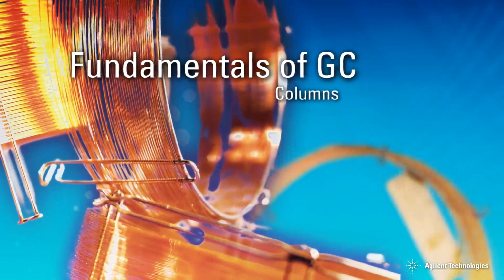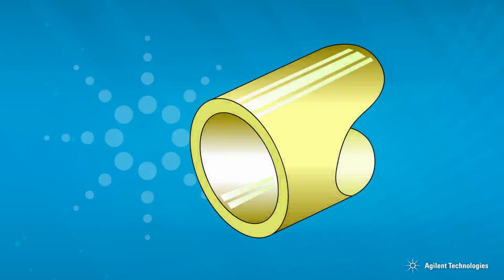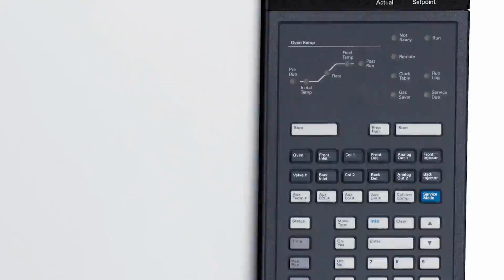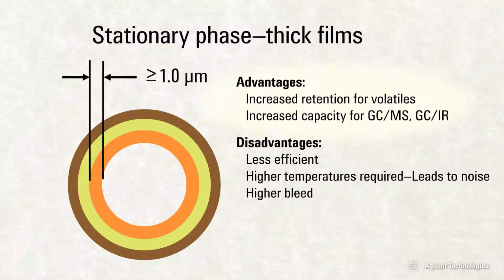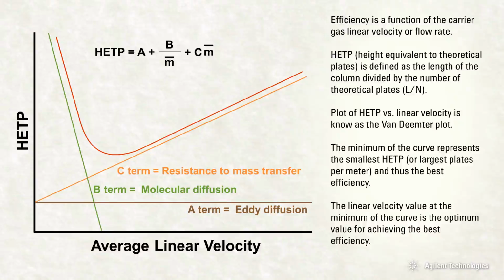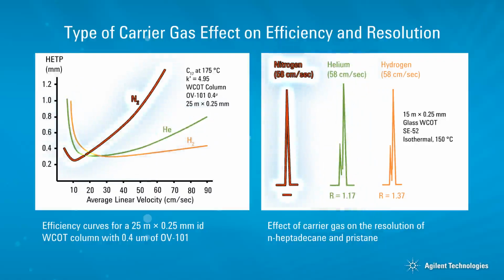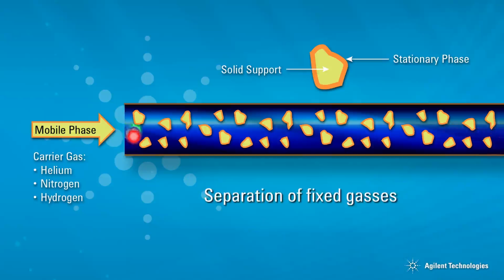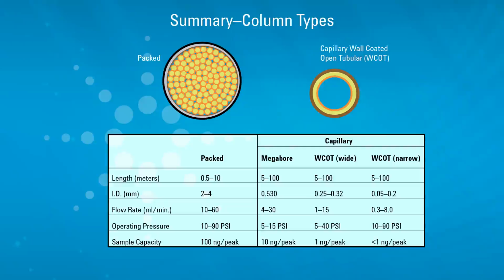GC Fundamentals Columns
Video Complementario. Columnas.